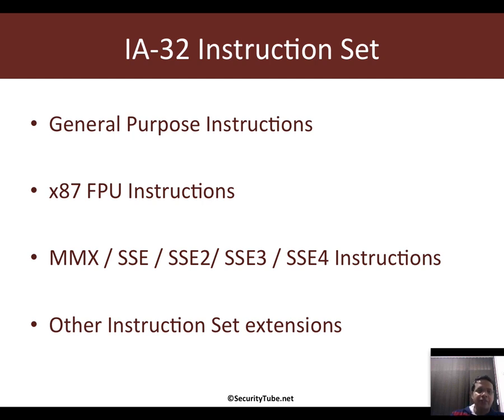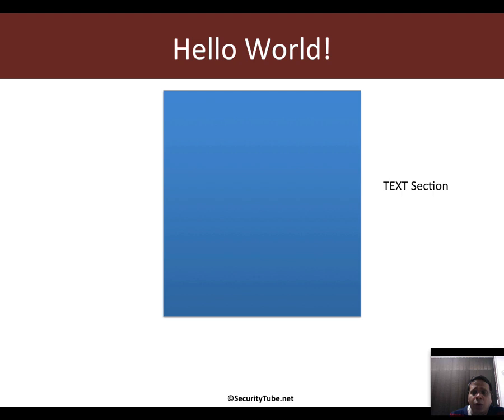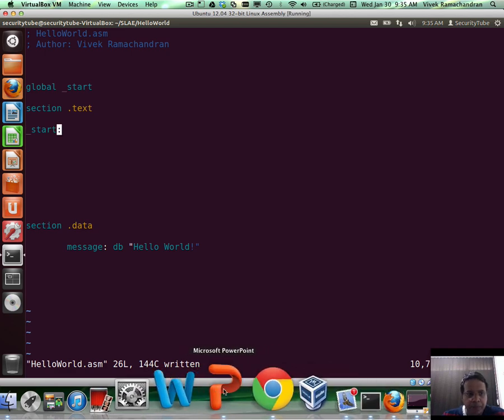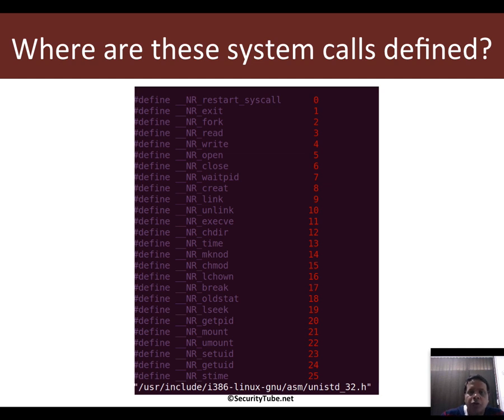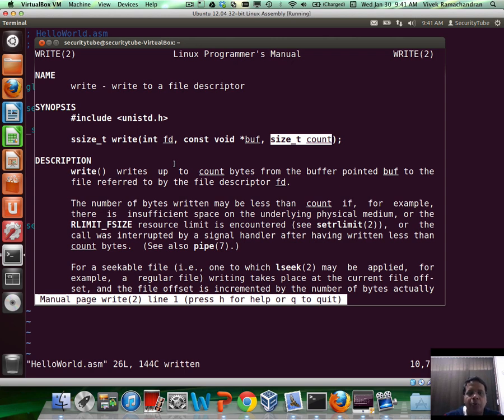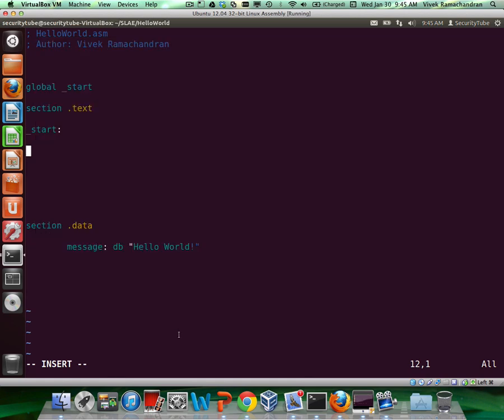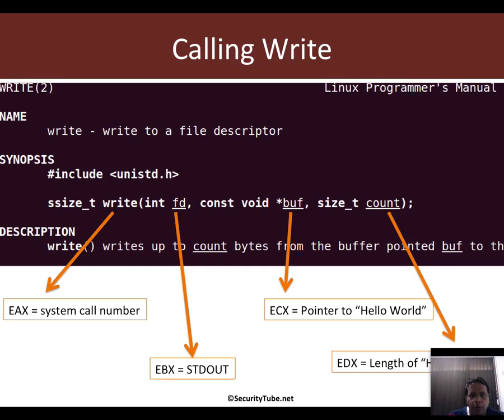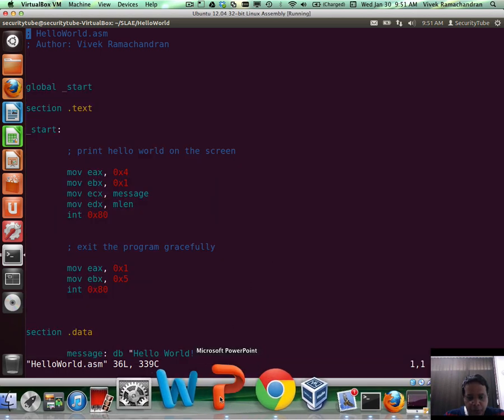[SecurityTube.net] Hello World in Assembly Language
The SecurityTube Linux Assembly Expert (SLAE) is an online course and certification which focuses on teaching the basics of 32-bit assembly language for the Intel Architecture (IA-32) family of processors on the Linux platform and applying it to Infosec. Once we are through with the basics, we will look at writing shellcode, encoders, decoders, crypters and other advanced low level applications.